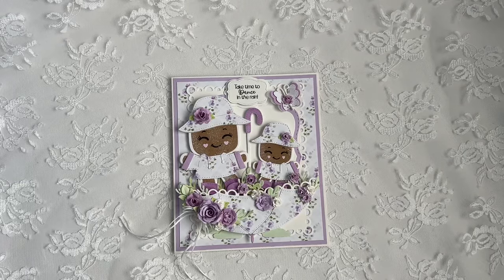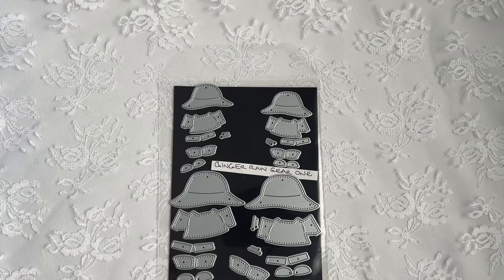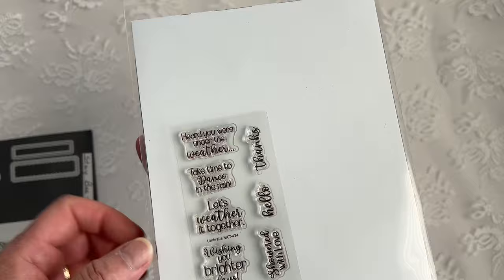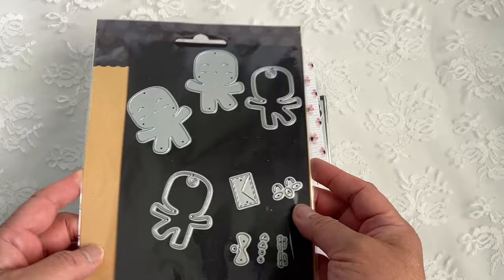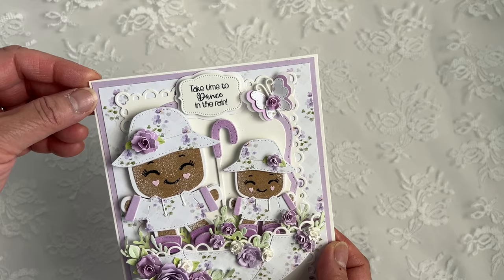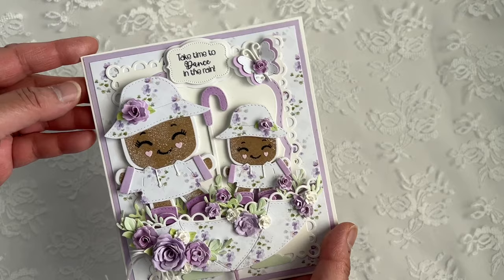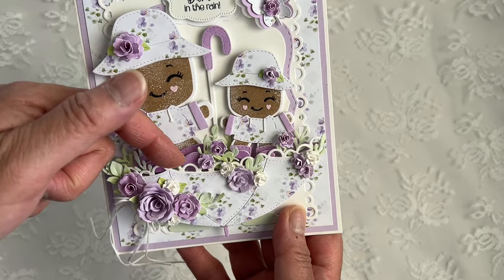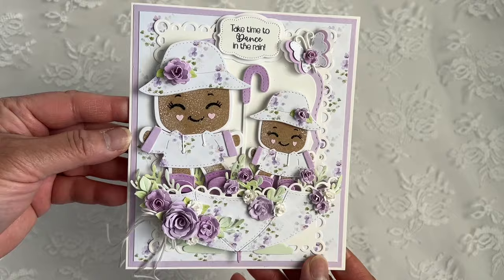My Creative Time 141st Sneaky Peek #3 ~ Umbrella and Ginger Rain Gear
Hi everyone, welcome to My Creative Time’s 141st edition release Sneaky Peek #3. Today we’re showcasing the Umbrella Die and Ginger Rain Gear One and Ginger Gear Two. Also featured from Sneaky Peek #1 are the new Small Rolled Flower Die, Tiny Flower Plate Die, Leaf Plate Die and the Butterfly Plate Die and Mushroom Die from Sneaky Peek #2.

Our sale starts tomorrow Friday, April 19th, 2024  at 8am PST & will end on Sunday, April 21st, 2024 at midnight PST.

Other products used:
Ginger Boy & Girl Die

On Friday, April 19th (release day) we will be having a YouTube Hop Giveaway and an Instagram Hop Giveaway. On our release day YT videos/Instagram posts please leave your comments on all our channels for a chance to win our “May 2024 Entire Release”.

Here is what you need to do to qualify for the prize:
~ You must be 18 years or older
~ Please comment on each stop
~ Must be a US resident to enter

Here is the YT line up:
@aguilarplace     (My Creative Time)
@shabbypinkhouse    (you are here)

Keep in mind, we are no longer doing blogs. Our blog team has moved to Instagram. Visit our Instagram accounts to see more sneaky peeks for today!

Winners will be announced on “My Creative Time’s” YouTube channel.